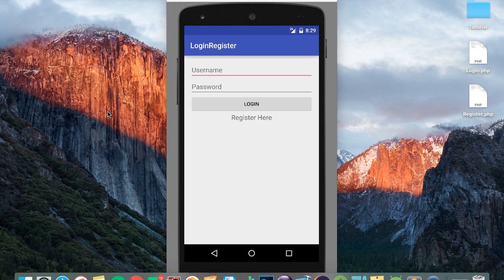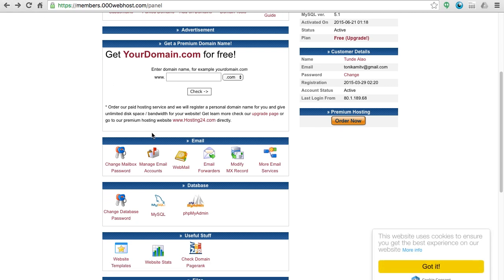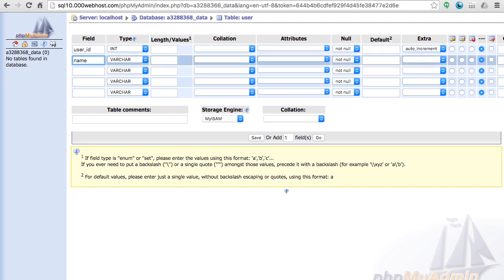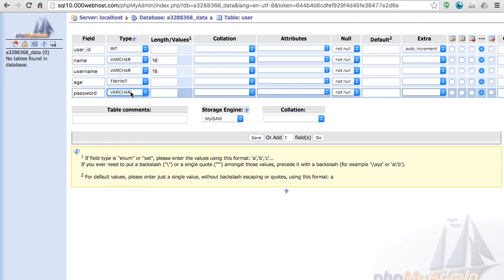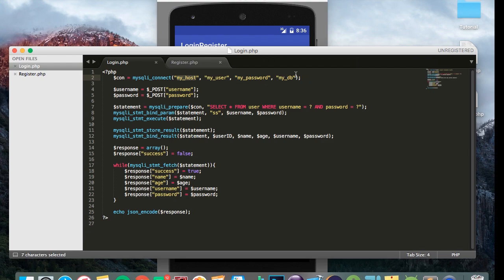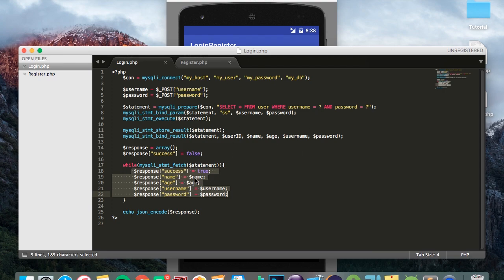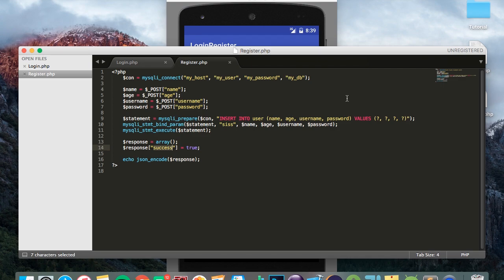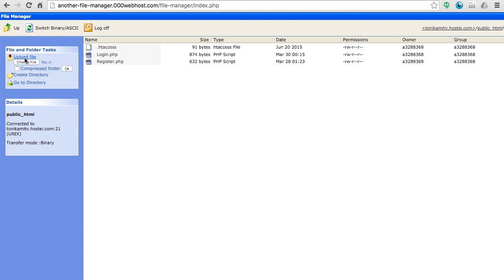Android Studio Tutorial - NEW Login Register #3 - Server & Database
This is a remake of my previous login and register tutorial.

The methods I used in the previous tutorial have now been depreciated by Android. I will be using Volley which is the new recommended method.

This tutorial compared to the last will be faster and a lot easier to understand so I hope you guys enjoy it!